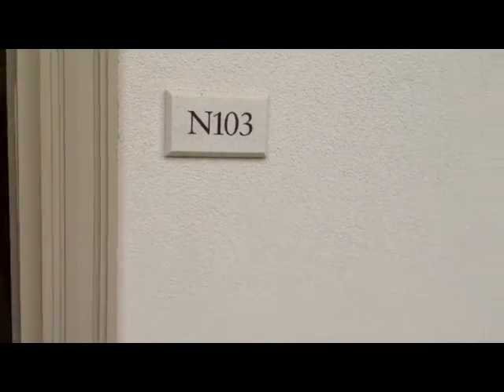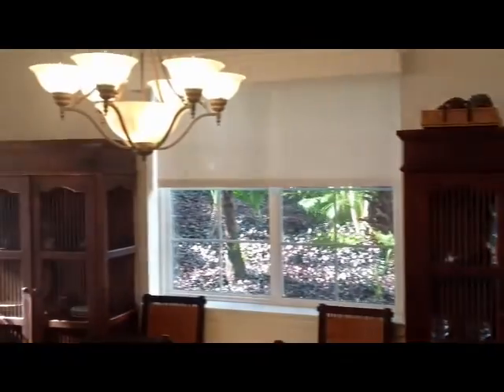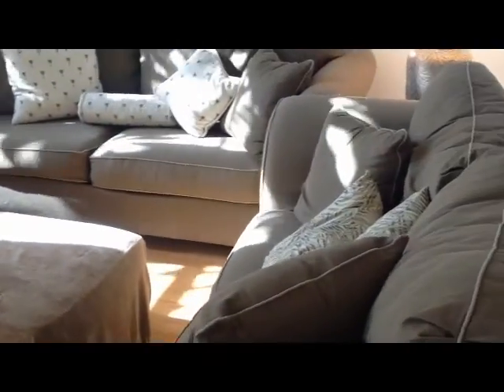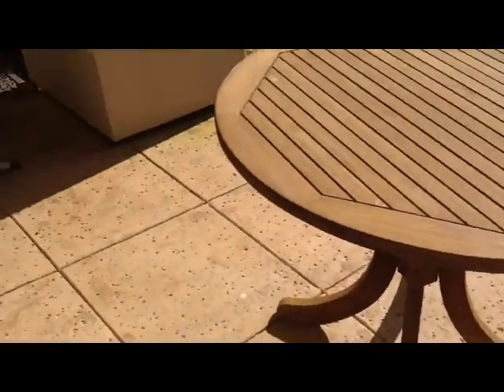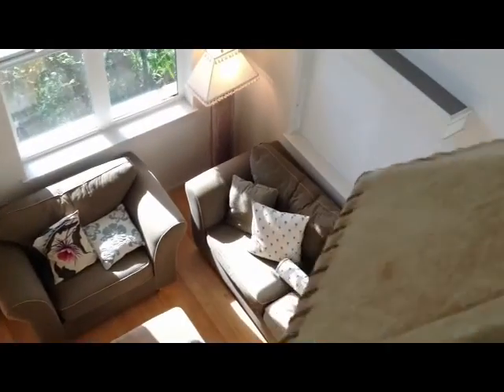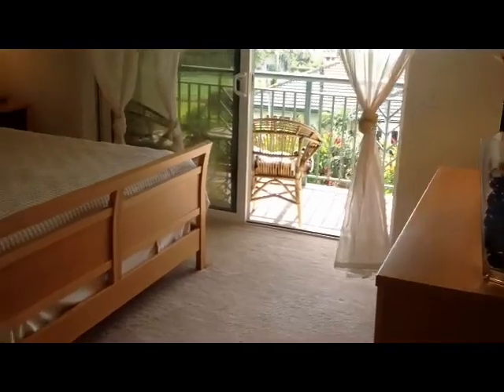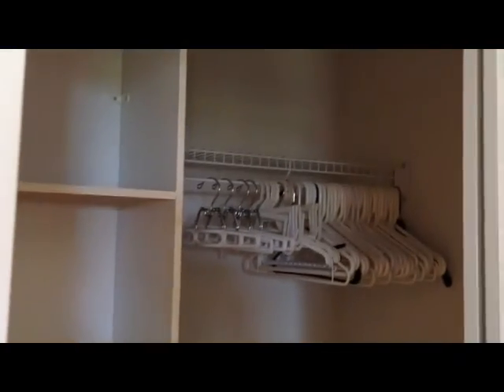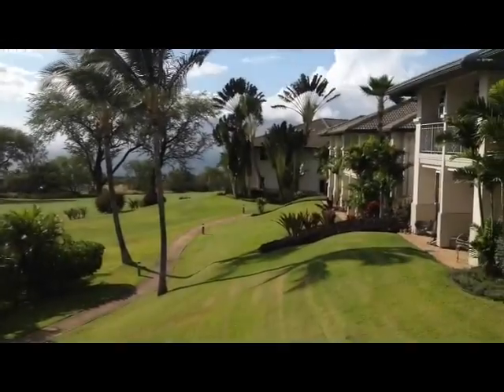Untitled 4 (made with Videoshop)